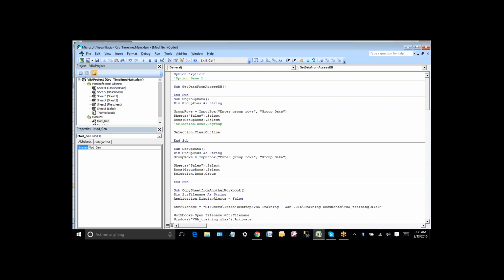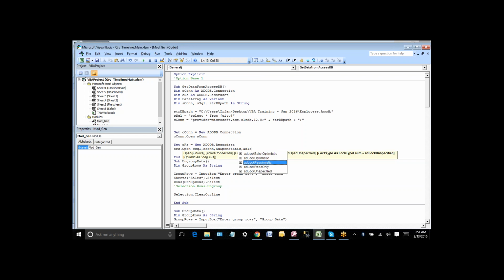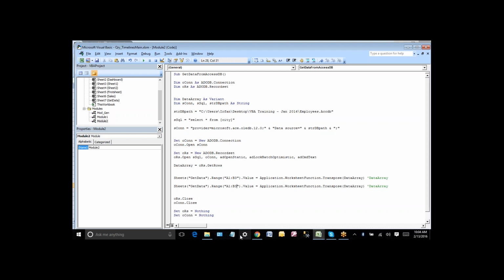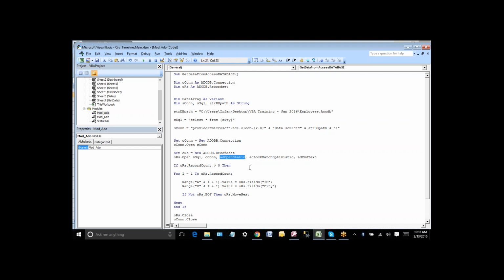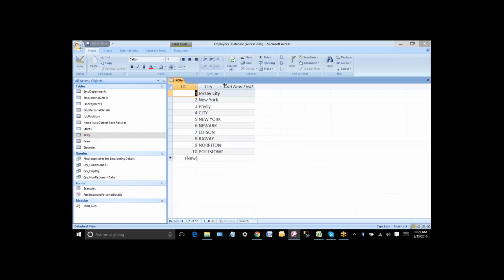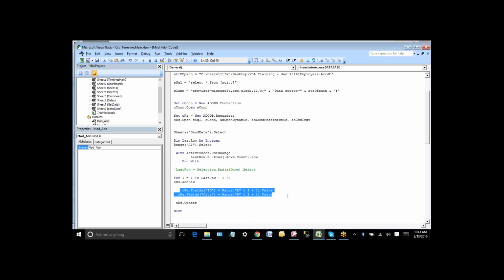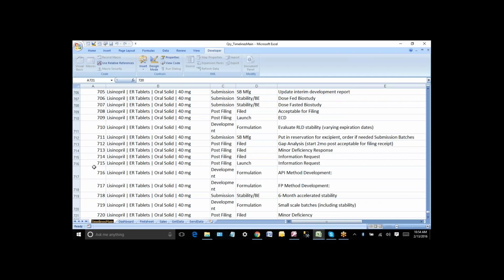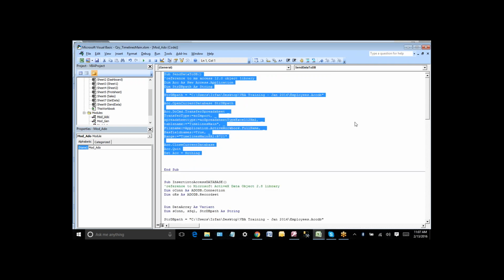2016 02 13 09 37 irfan s Meeting